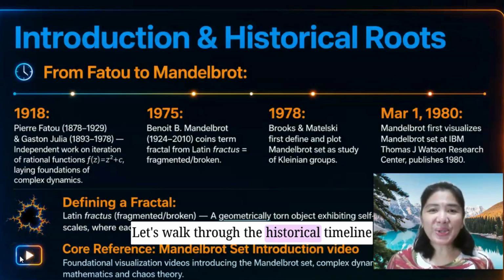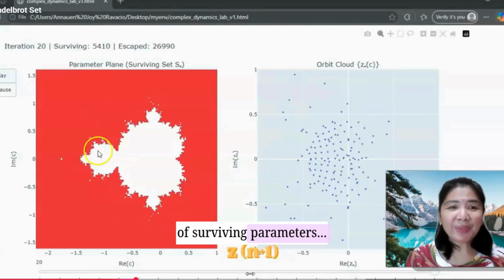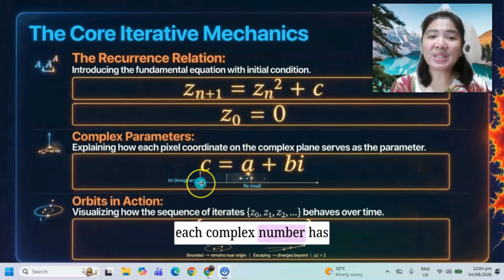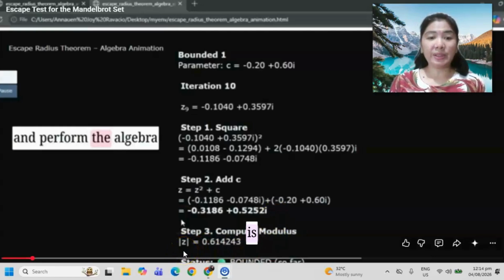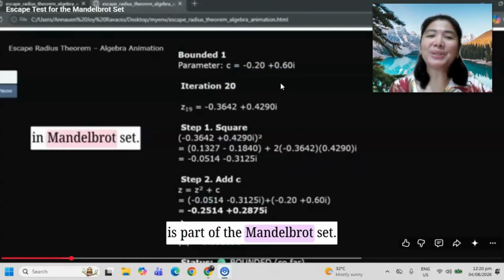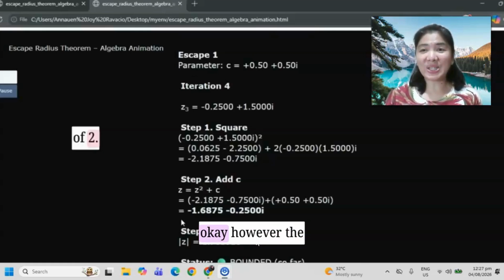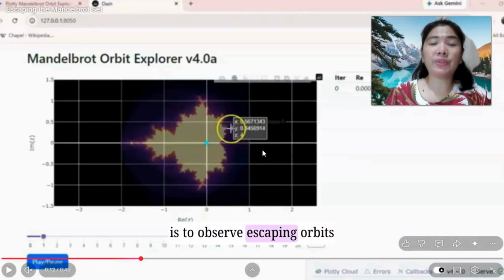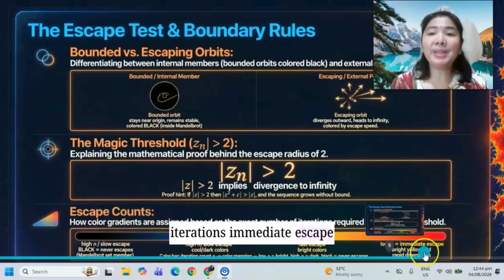Exploring the Mandelbrot Set: Where Chaos Meets Order - Part 01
Errata:
(6:37–6:45): The moduli of the iterates for those two parameters cross the threshold of 2.(7:39–7:48): Once the modulus of the current iterate exceeds 2, the modulus of the next iterate |z_(n+1)| will not only remain greater than 2, but will also be strictly greater than the previous modulus |z_n|.(Please pardon the oversight. Thank you!)

- Iteration Complex Dynamics, and Fractal Geometries

Welcome to the first video lesson in our series exploring the breathtaking world of fractal geometry and complex dynamics.

In this lesson, we examine the mathematical foundations of the Mandelbrot set and discover how a remarkably simple iterative process gives rise to infinitely intricate and beautiful patterns. Whether you are a mathematics student, educator, or simply fascinated by the beauty of mathematics, this lesson provides a gentle yet rigorous introduction to one of the most celebrated objects in modern mathematics.

In this lesson, you will learn:

• Historical Foundations
A brief journey through the development of complex analysis leading to Benoit Mandelbrot's revolutionary discoveries.
• The Iterative Process
Understanding the recurrence relation
z_(n+1) = z_n² + c
and observing how successive iterations evolve.
• Bounded and Escaping Orbits
Exploring why some points remain bounded near the origin while others escape toward infinity.
• Why the Escape Radius is 2
An algebraic and numerical demonstration showing why any orbit satisfying |z| is greater than 2 will continue to diverge without bound.
• Escape-Time Algorithm and Color Gradients
Discovering how computers generate the stunning visualizations of the Mandelbrot set using escape counts and color mapping.

New lessons will continue to explore the fascinating worlds of complex analysis, fractal geometry, and the mathematics that reveals order within apparent chaos.

Thank you for learning with me. Happy exploring!